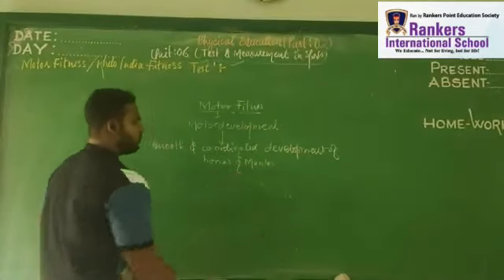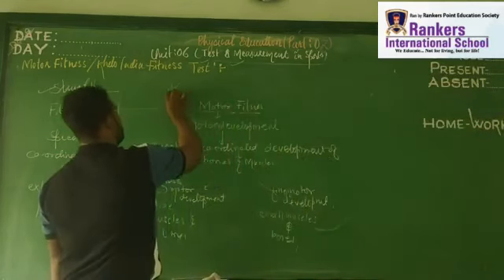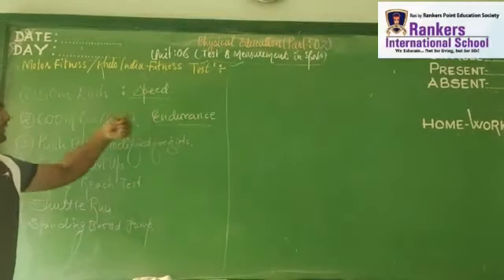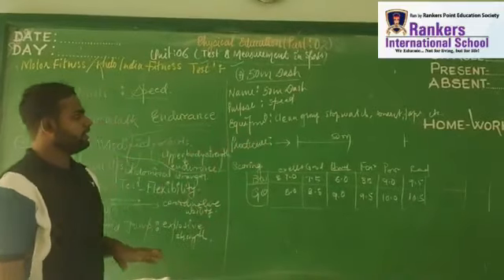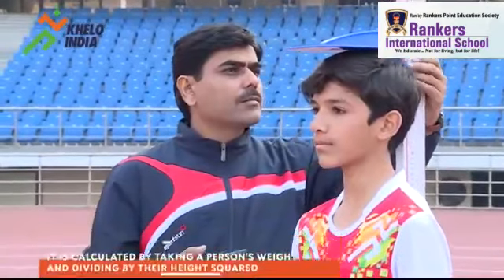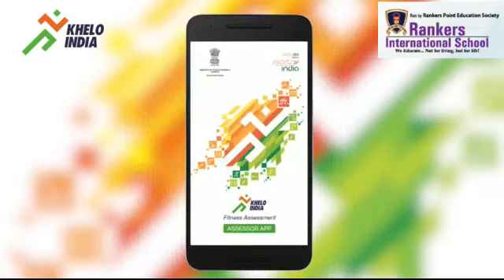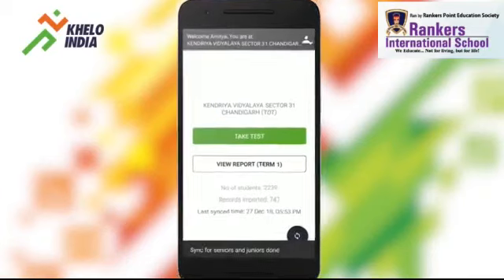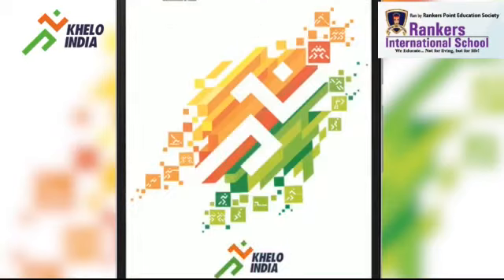Class 11 (Practical 02)™PART 07™Test ànd Measurement In Sports.